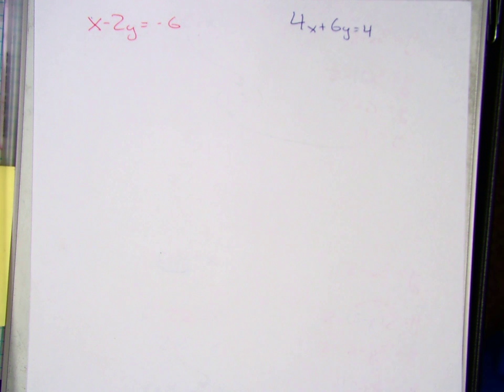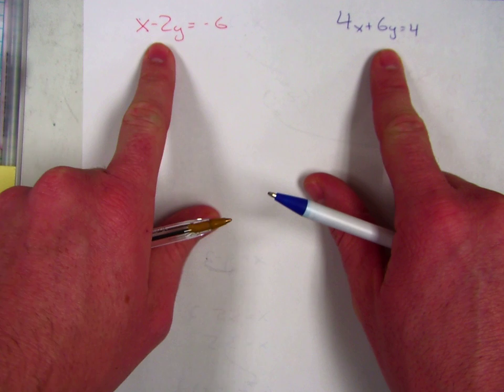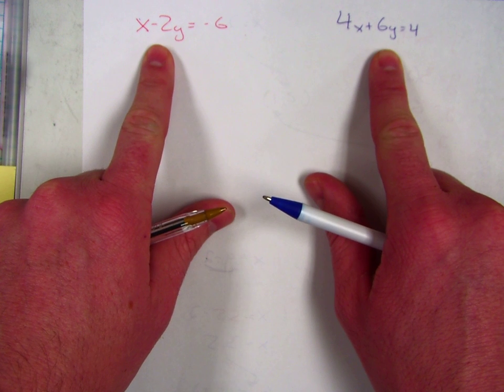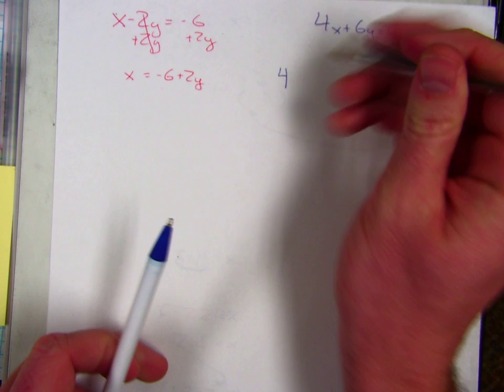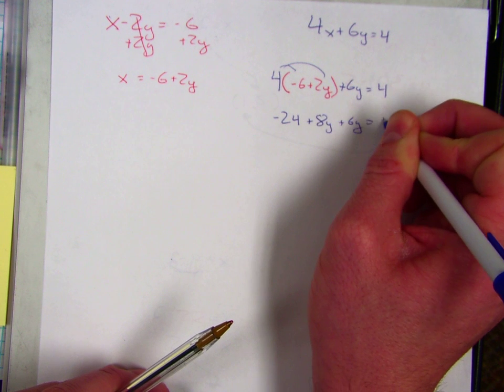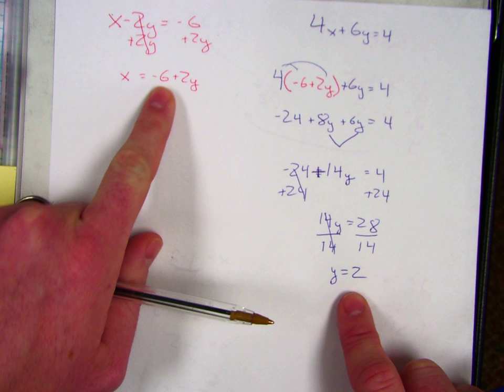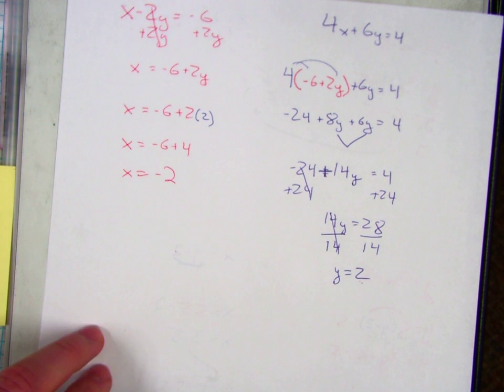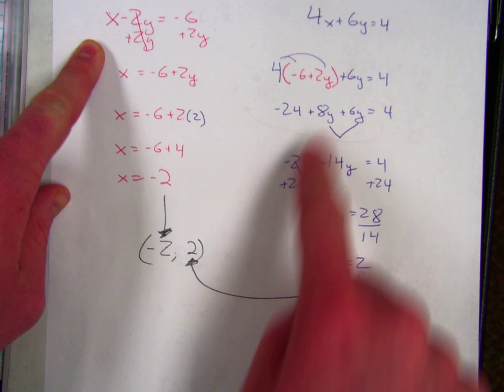Solving Systems by Substitution 2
This is the second of two videos on solving systems of equations using the substitution method.